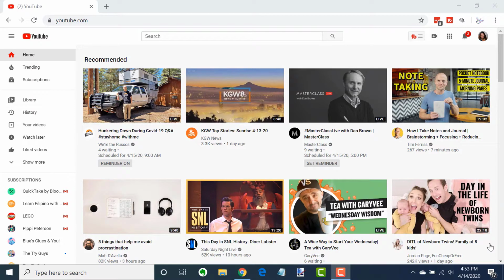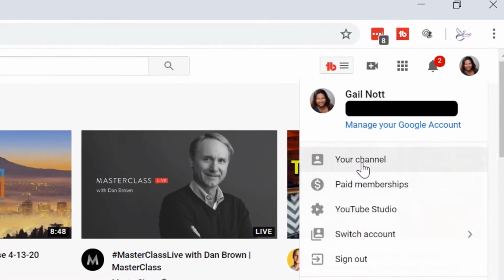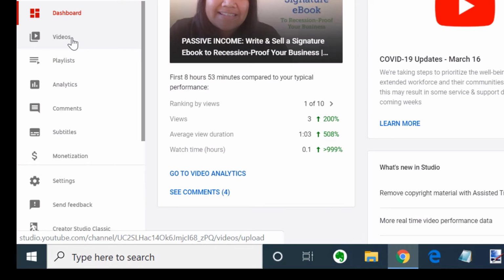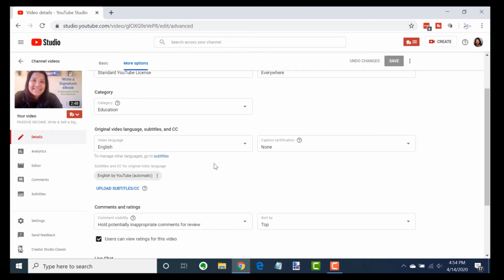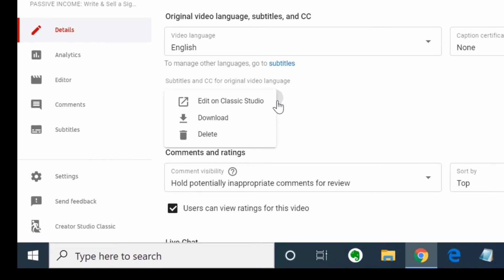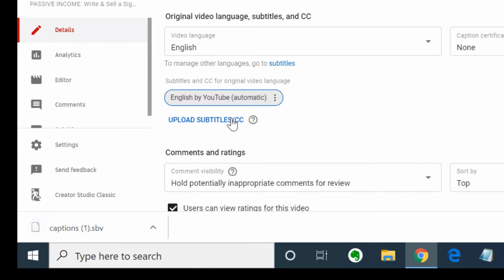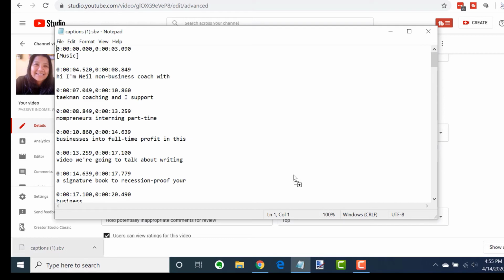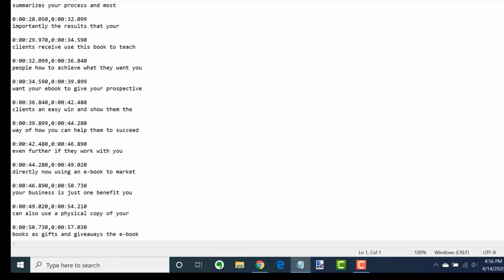How to Get a Free Transcript of Your Videos Using YouTube Captions | CONTENT & INFO PRODUCT TIPS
2024 UPDATE: Copy and paste the transcript into ChatGPT and ask it to clean up the transcript by removing the timestamps and extra spacing.

Here's a fast way to create blogs, ebooks, and workbooks.  Film a video and use YouTube's auto-generated captions to transcribe your video for you. Edit the transcript, or outsource it to a virtual assistant, and you'll have written content ready to re-purpose.

TUBEBUDDY for keyword research, video SEO, content ideas, and thumbnail creation

SCREENCAST-O-MATIC is a low-cost screen capture recording and video editing app

*** 2024 UPDATED Tools ***
I still use Tubebuddy.  I now use for screen capture recording, as well as hosting my course videos, for video editing.